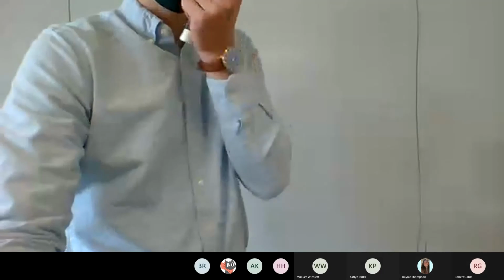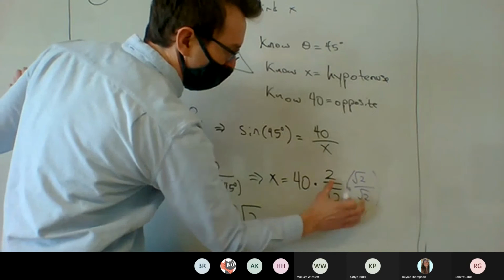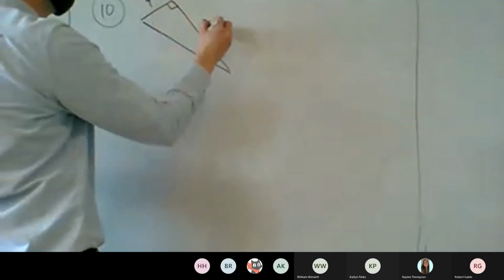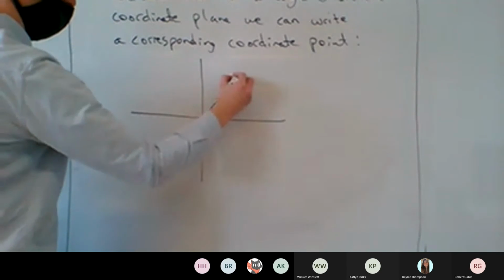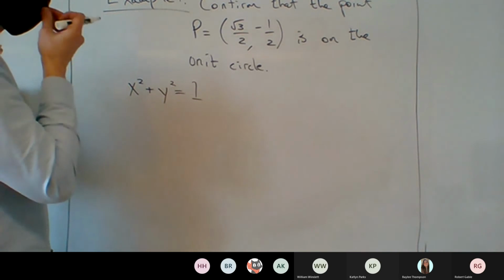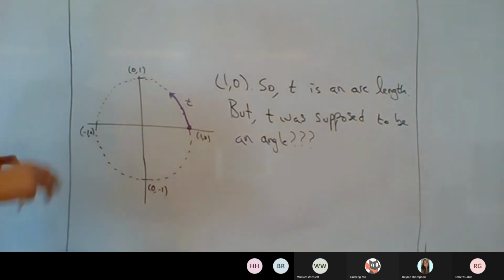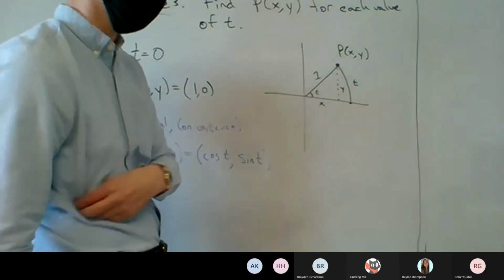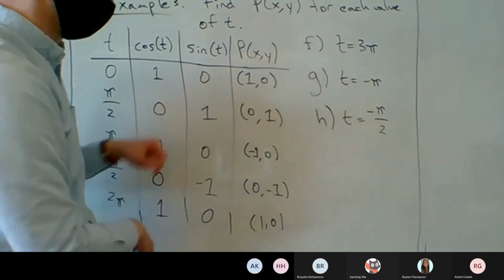MS 113-006 February 8 Meeting